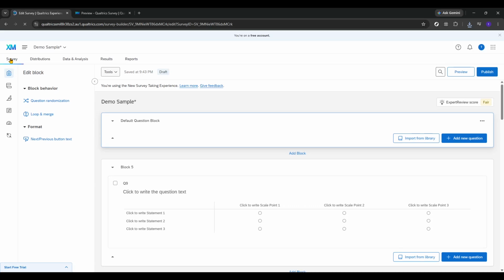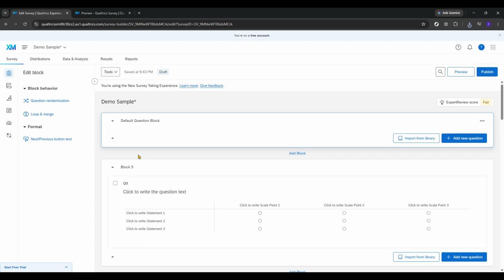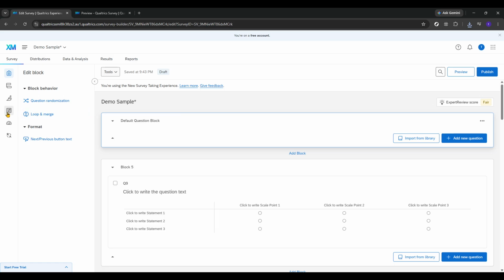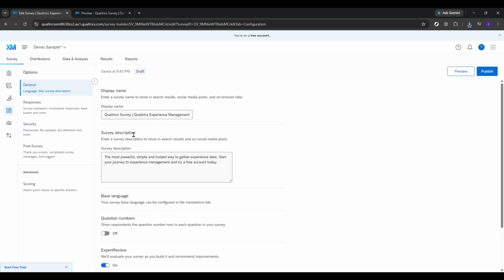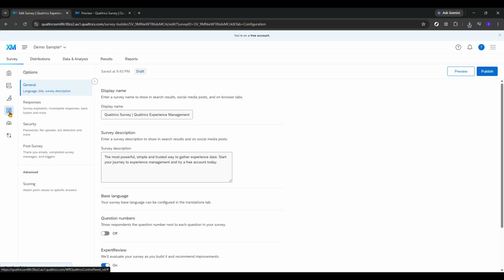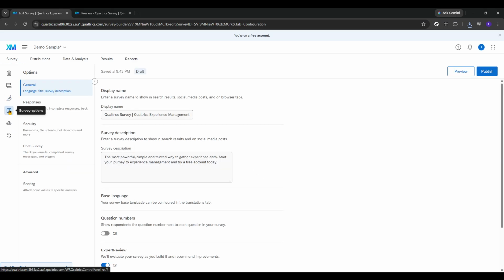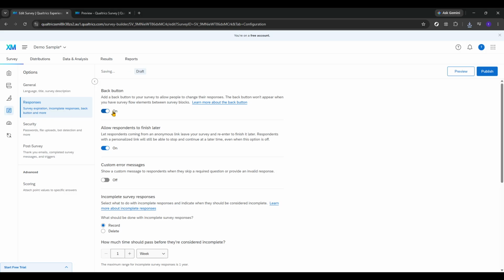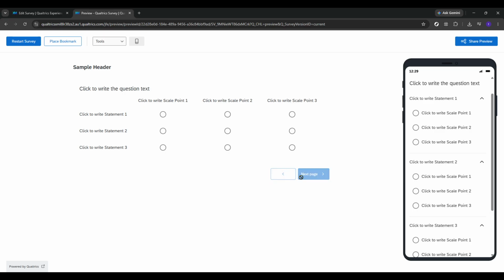How To Add Back Button In Qualtrics (2026) (Complete Guide)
Learn how to add back button in Qualtrics with this easy step-by-step tutorial. This guide shows you how to add back button in Qualtrics so respondents can easily return to previous survey pages. Perfect for beginners using Qualtrics survey settings.